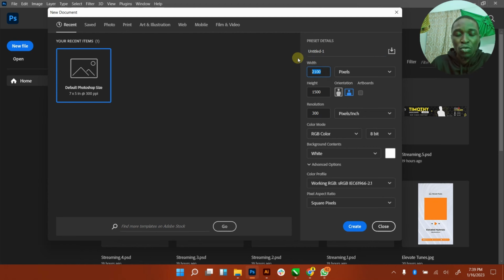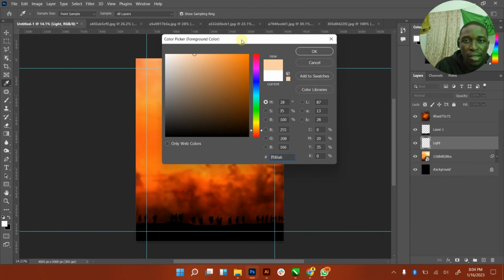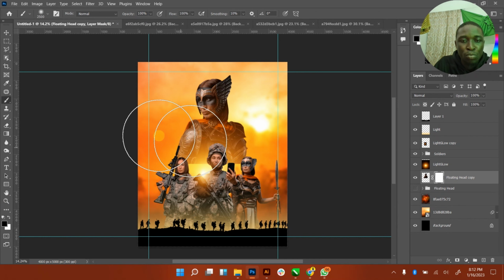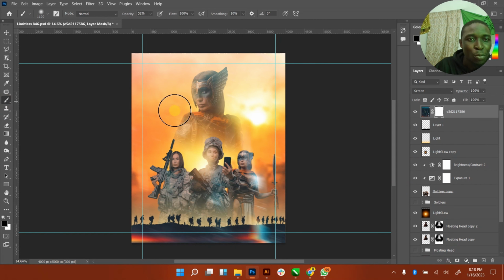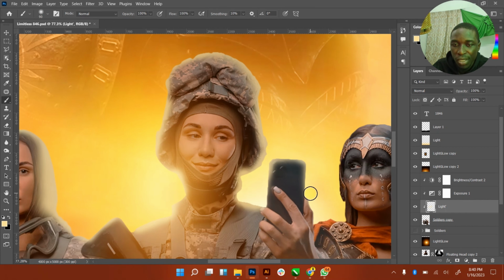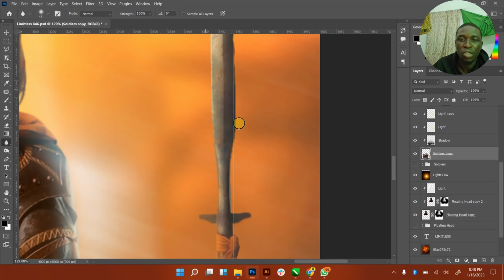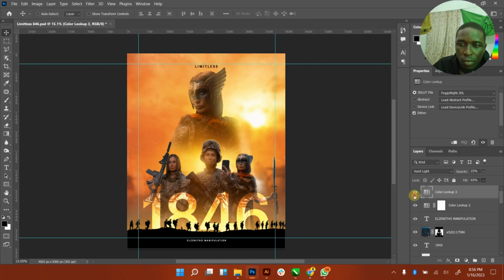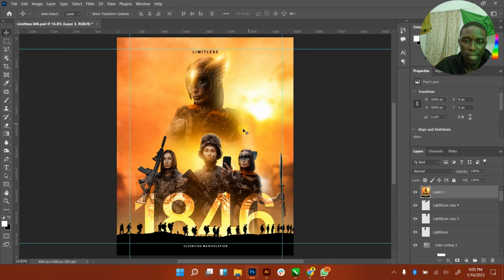1846 Poster Design | Photoshop Tutorial | Photomanipulation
Here is how I created the 1846 Limitless Poster Design using Adobe Photoshop.
I have attached all the resource images in a google drive

Feel free to use and tag me on your designs.